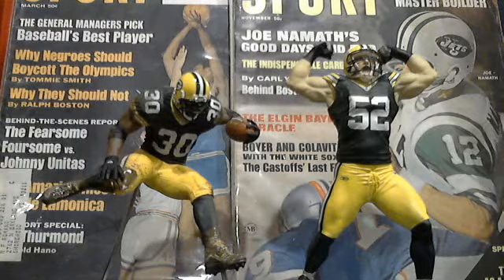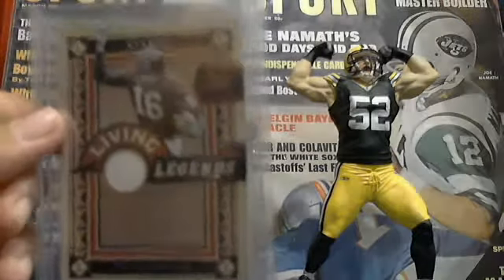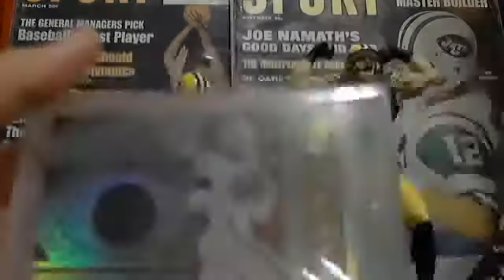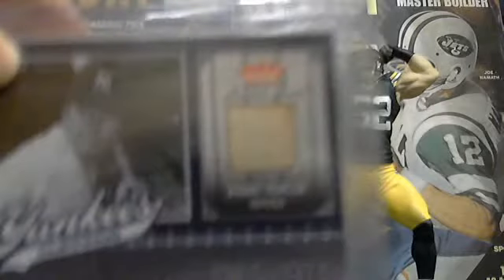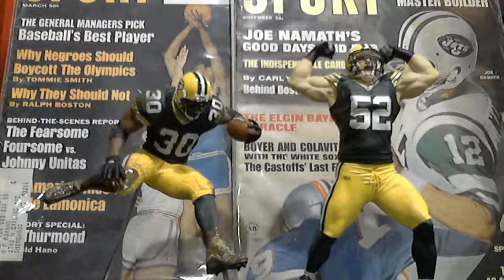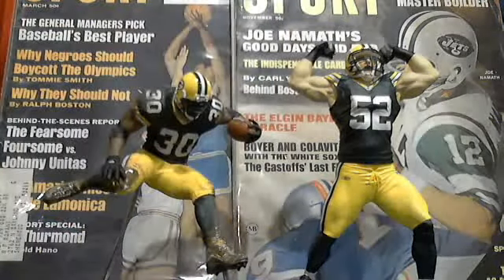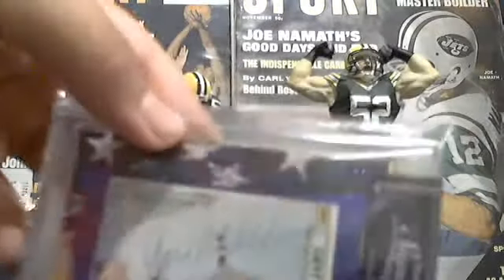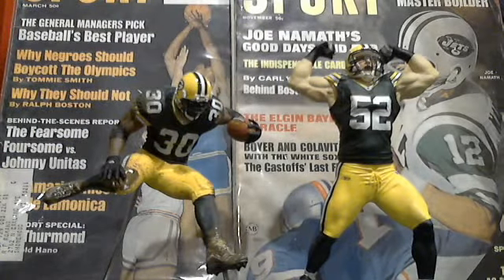video respnse for BFJcards giveaway!